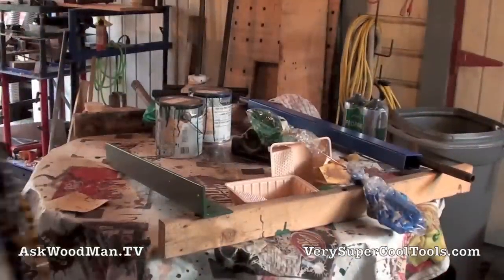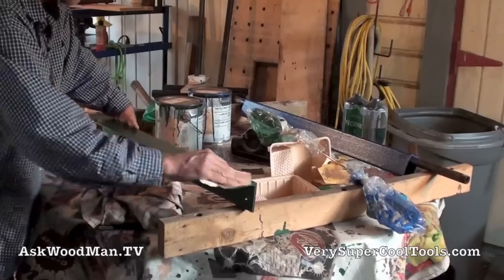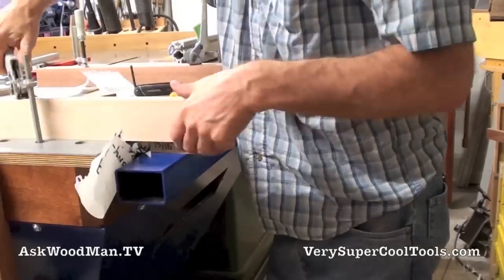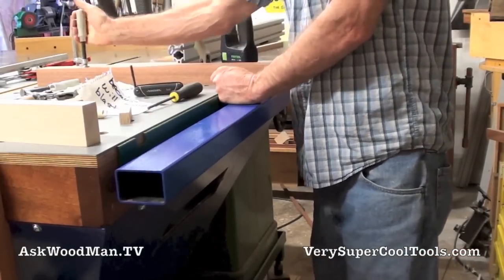749. Do It Yourself • Biesemeyer Guide Rails • (Steps 36-40)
Find even more written details in the companion blog post to this video series.

In this 5 video guide rail build I follow the 40 step blog post. (See steps below)

STEP 36: PAINT
STEP 37: CLEAN PAINT FROM THREADS
STEP 38: BOLT ANGLE IRON TO SAW
STEP 39: BOLT TUBING TO ANGLE IRON
STEP 40: FINAL ANGLE IRON PLACEMENT